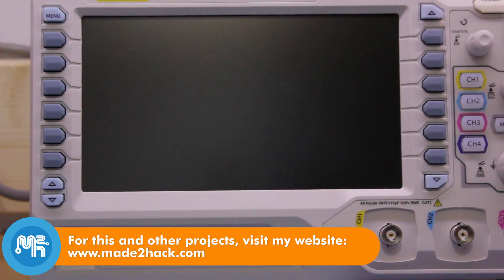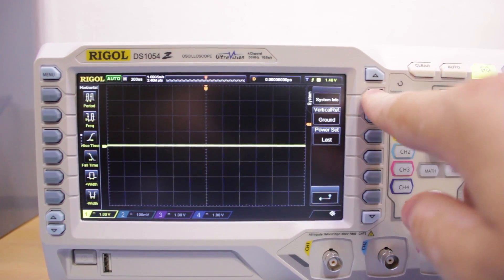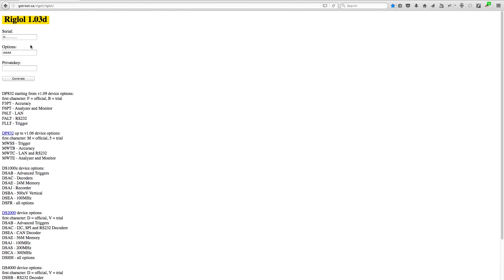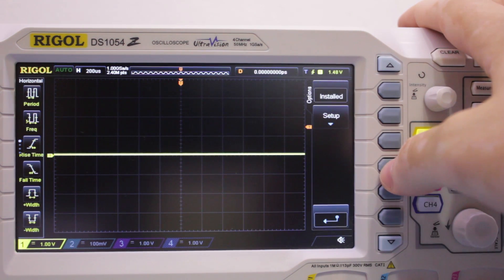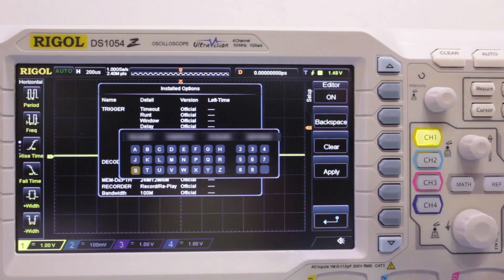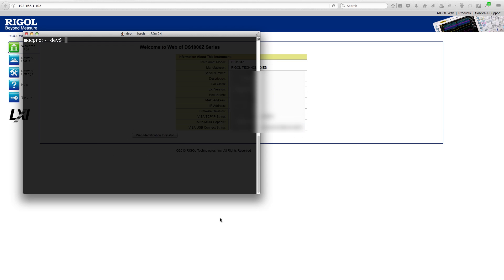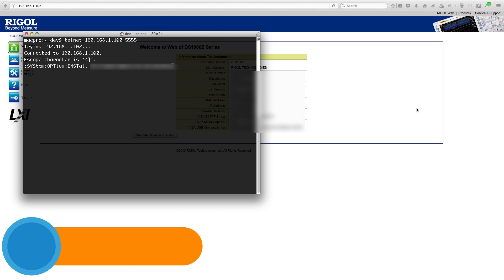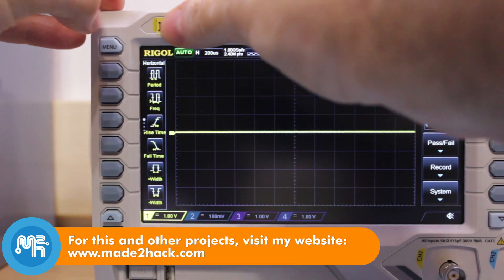How to Hack a Rigol DS1054Z DIgital Oscilloscope - Quick Tips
In this episode, I hack a Rigol DS1054Z Digital Oscilloscope in order to activate all of the above options including the 100Mhz bandwidth. Find out how to Hack a Rigol DS1054Z Digital Oscilloscope using a Software Key.

Made 2 Hack Amazon Store:

Canon EOS Rebel T6 Digital SLR Camera:

SJCAM SJ7 Star Wifi Action Camera, 4K@30fps:

Rode Video Mic:

BEHRINGER XENYX 1202FX Mixer: